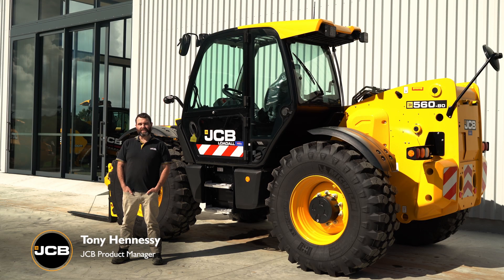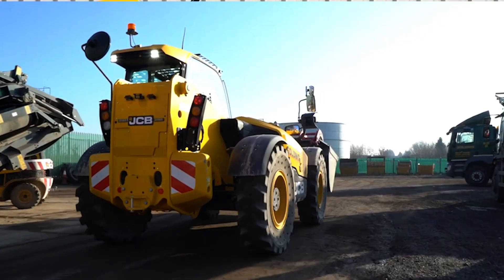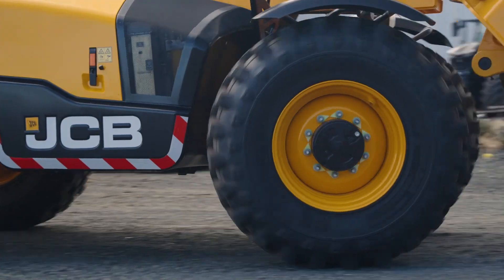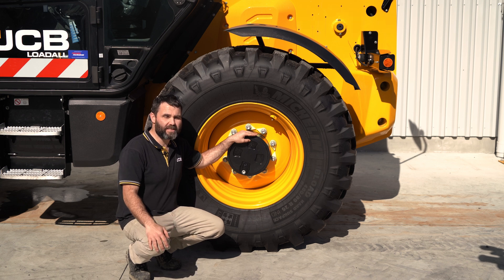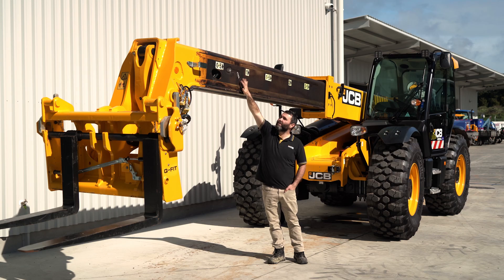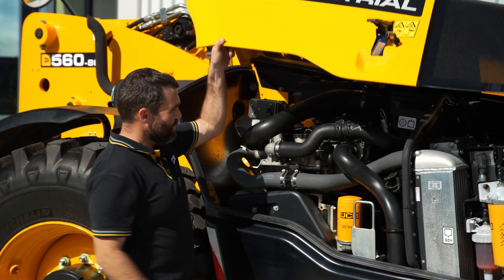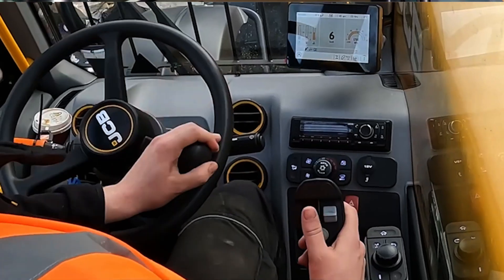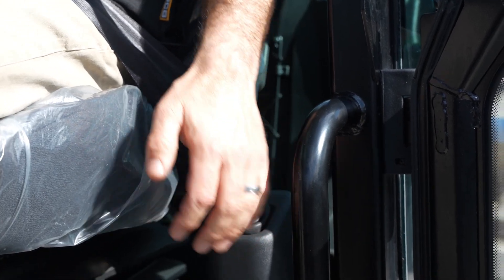JCB Telehandler 560-80 - 5 Reasons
National Product Manager for JCB, Tony Hennessy takes us for a walkaround the JCB 560-80 Industrial, a hugely efficient DieselMAX powered telehandler. In fact it’s the most powerful telescopic handler JCB have ever built, geared for maximum capacity, power and productivity.